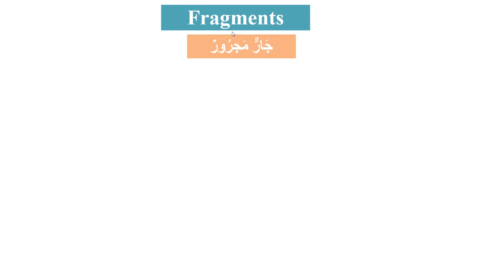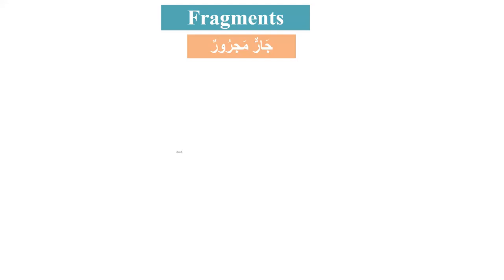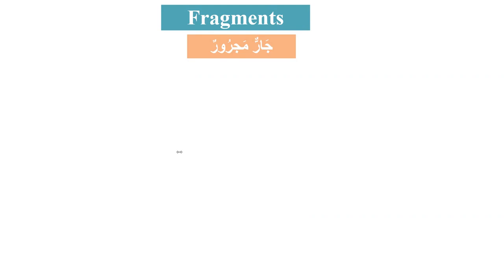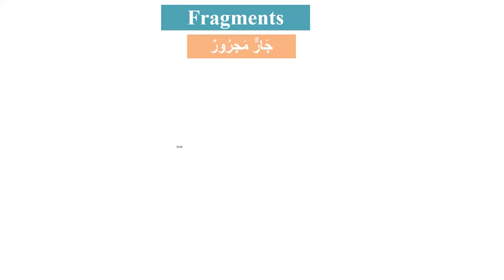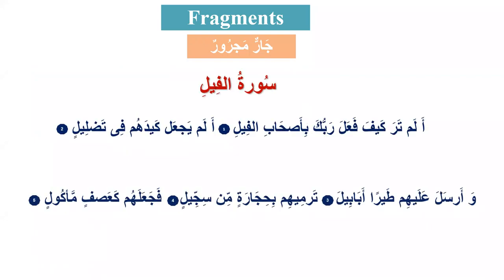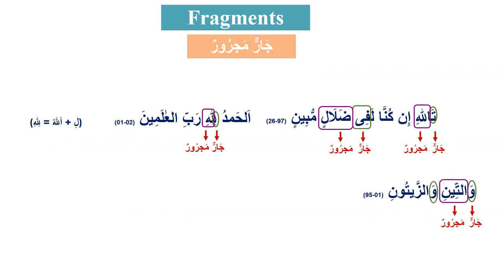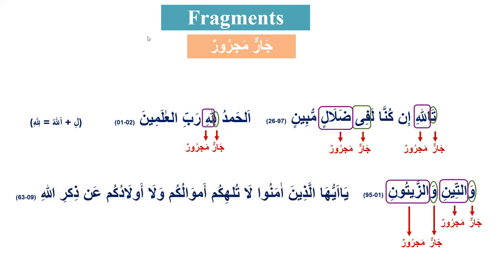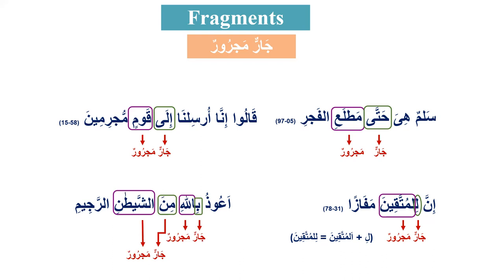Lesson 28 جارٌّ مَجرورٌّ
Lets Understand Quran